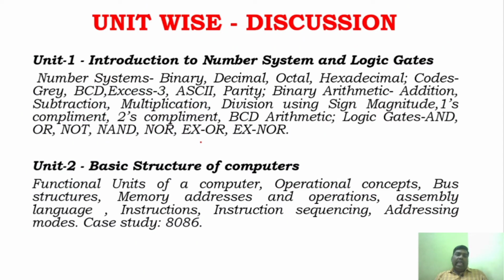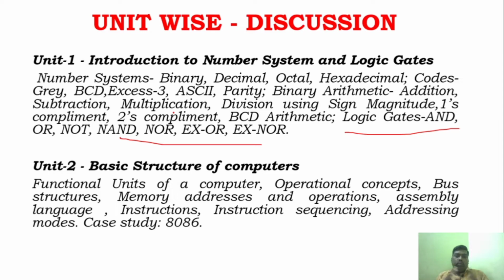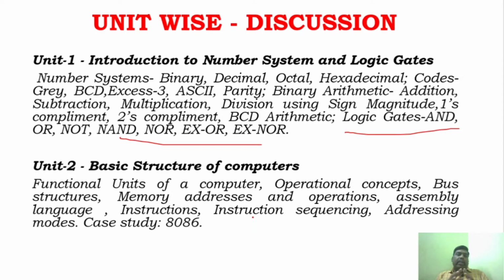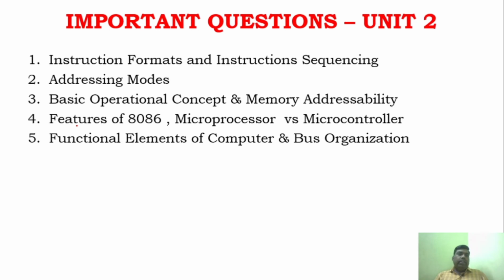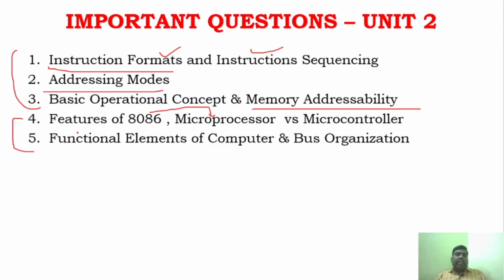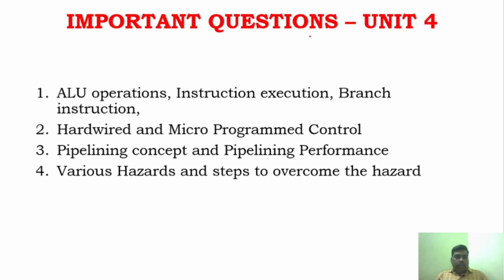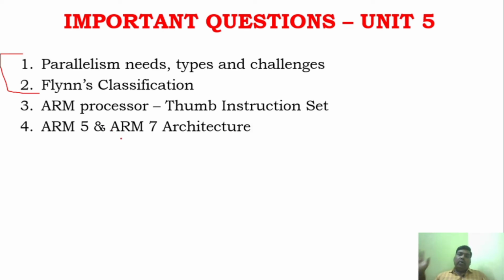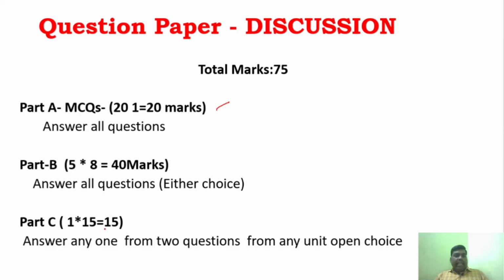How to prepare COA for University Exam - Important Questions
How to prepare COA for University Exam

University Question Papers